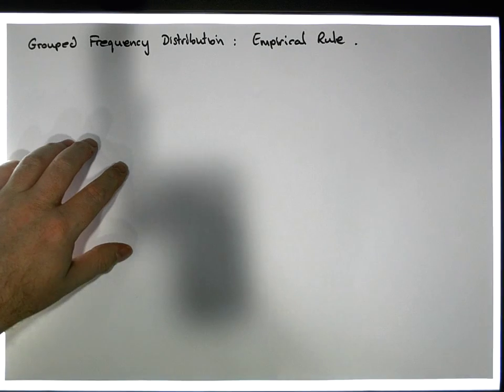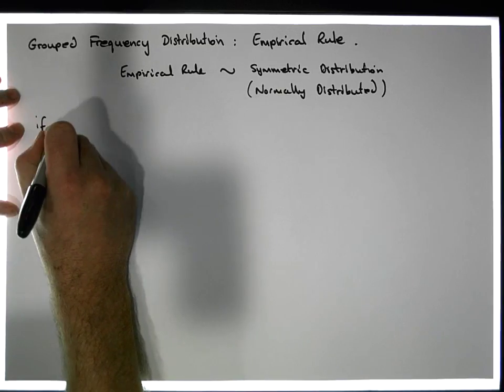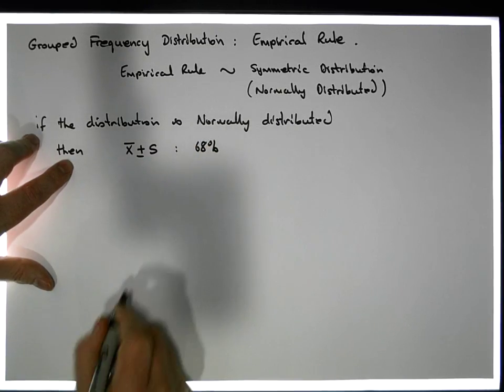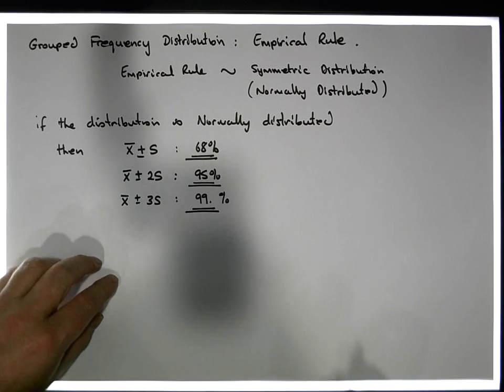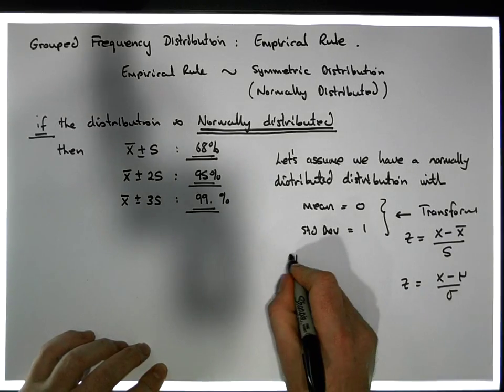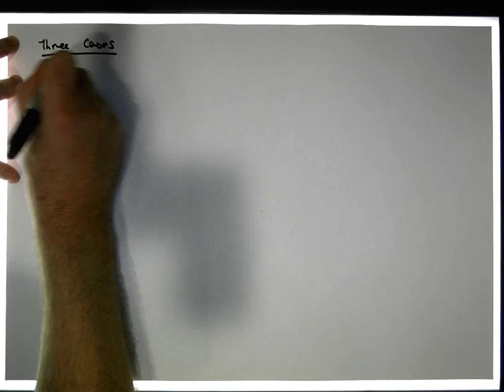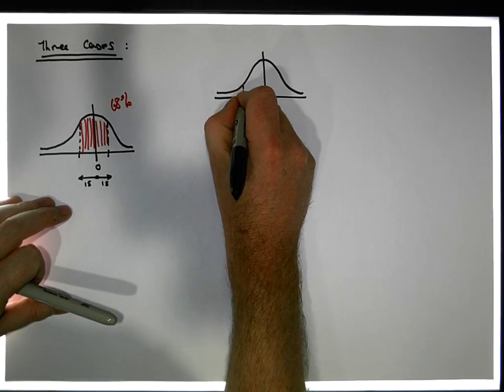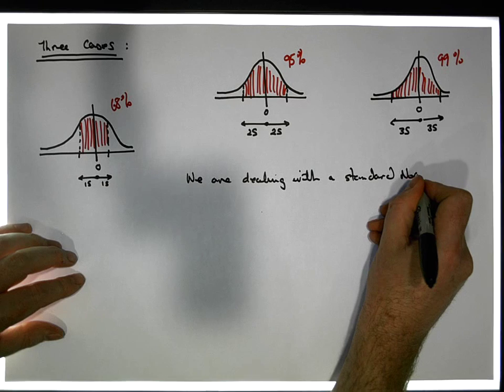Grouped Frequency Distributions: Deriving the Empirical Rule - Part 1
This short video details a quick derivation of the Empirical Rule, a rule associated with Normally Distributed variables. In particular, that 65% of observations are expected to be within 1 standard deviation of the mean of a distribution; with 95% within two standard deviations; and 99.7% of observations are expected to lie within three standard deviations of the mean of a normally distributed distribution.